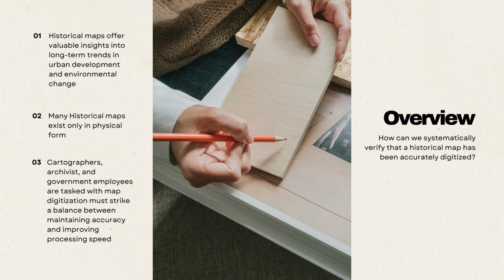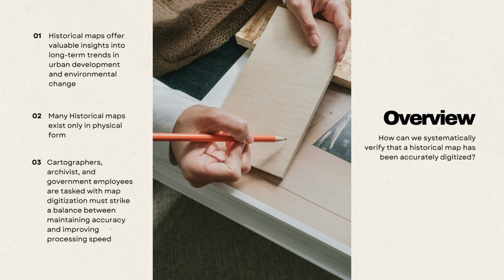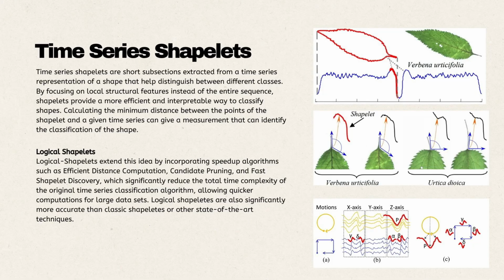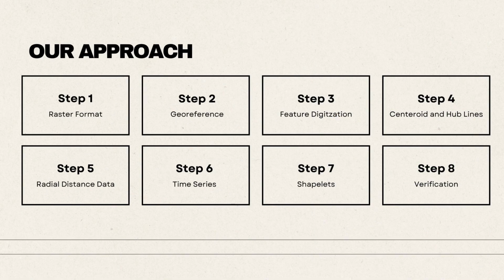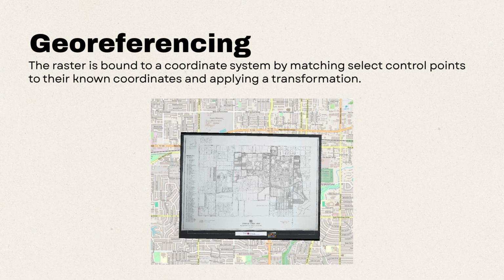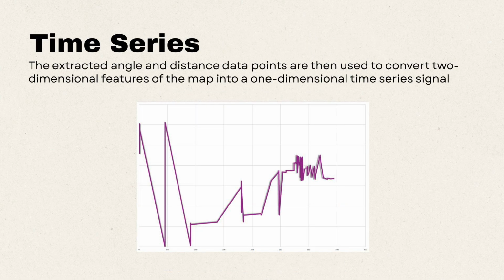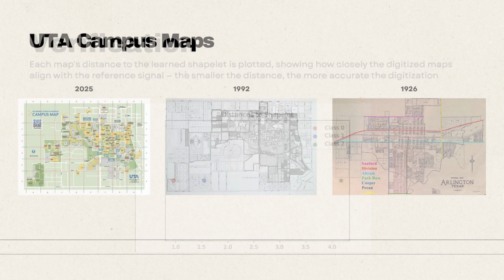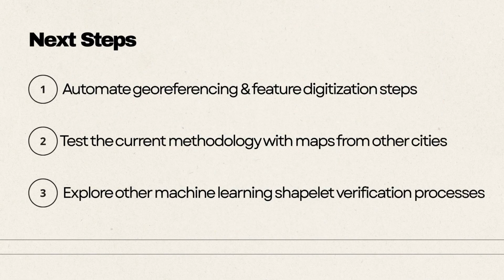Innovation Day Video Submission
Map Verification